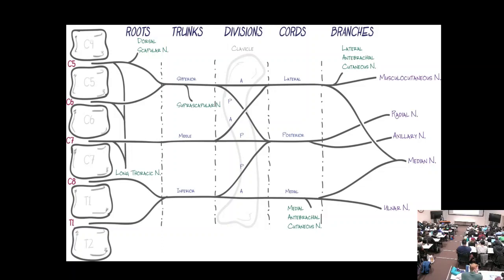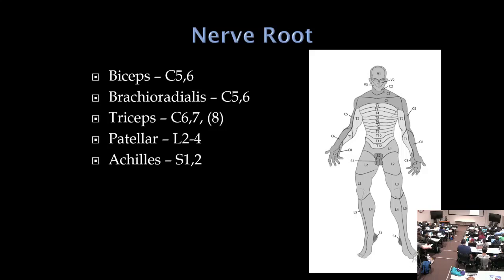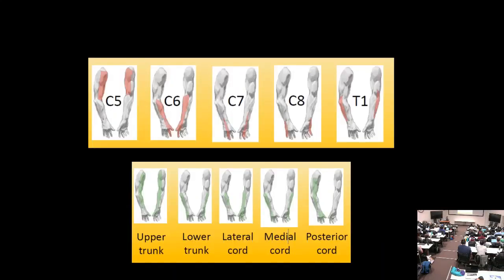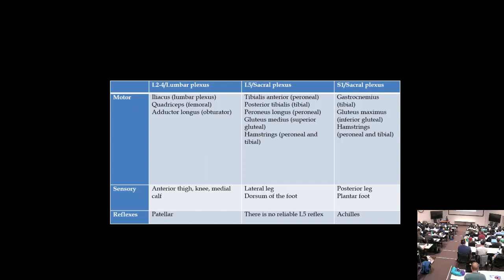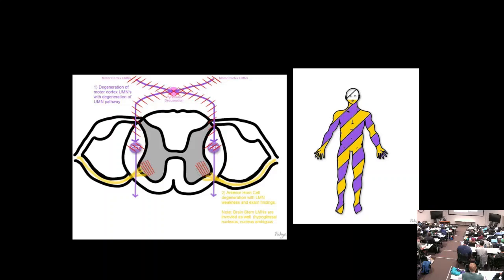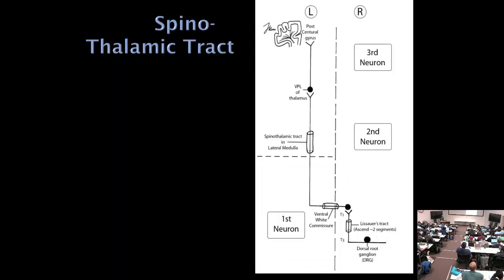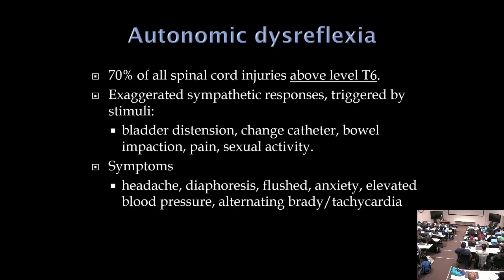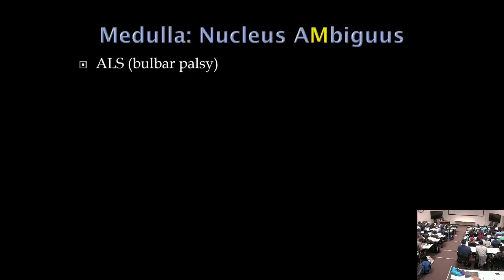Neuroscience Board Review, Part 2